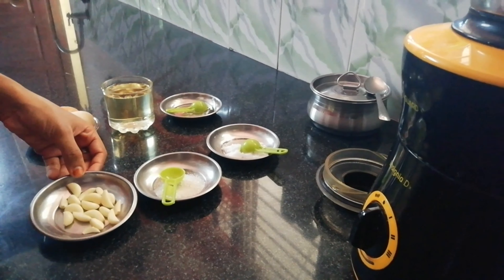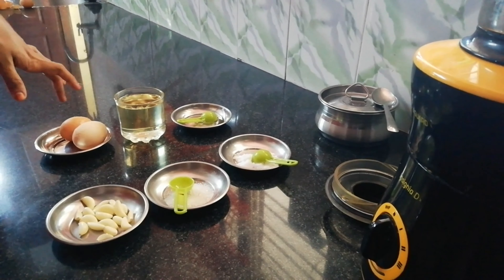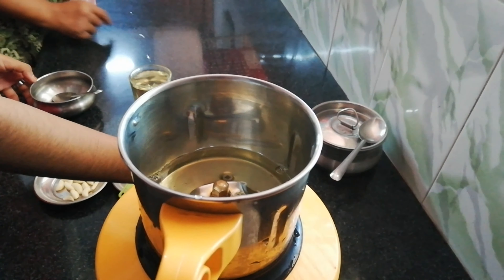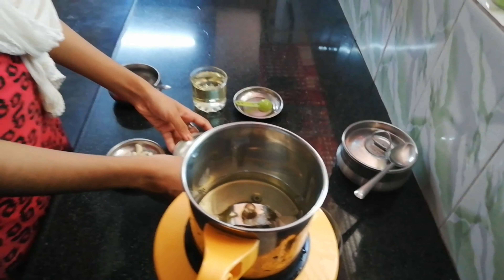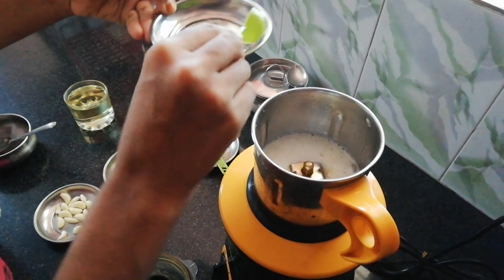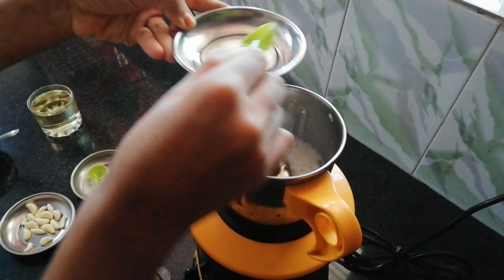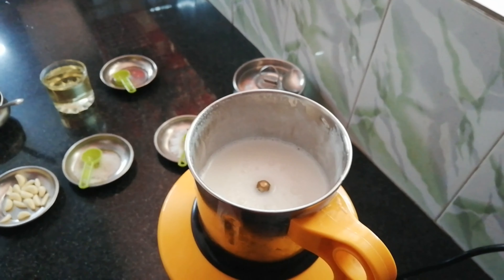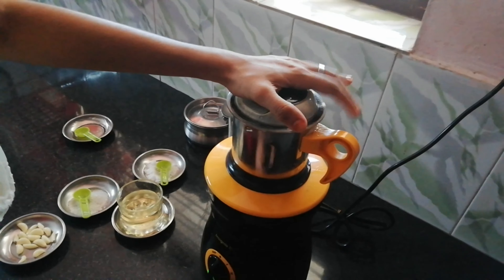Homemade Mayonnaise Within 2 mins | മയോണൈസ് വീട്ടിൽ തന്നെ ഉണ്ടാക്കാം| Asi's World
How To Make Mayonnaise At Home Recipe In Malayalam
Learn how to make homemade mayonnaise with easy instructions. You can make this recipe with 6 simple ingredients. It's really very fast to make and much better and tastier than store-bought mayo.

INGREDIENTS LIST:

- 2 fresh egg white
- 1 glass sunflower oil
- 2 garlic clove*
- 1 1/2 teaspoon of lemon juice or vinegar
- A pinch of salt to taste

*If you didn't like the taste of garlic you can also use custard powder.